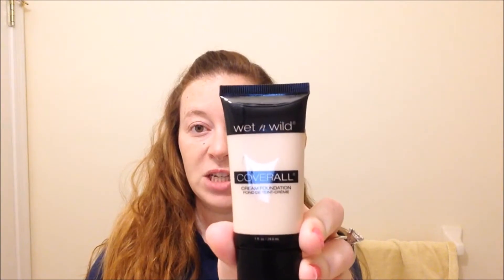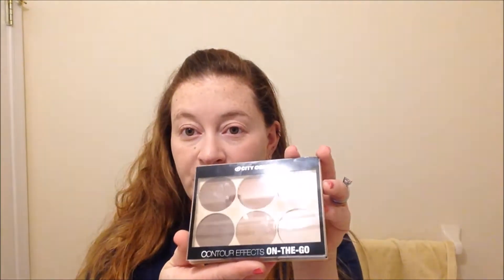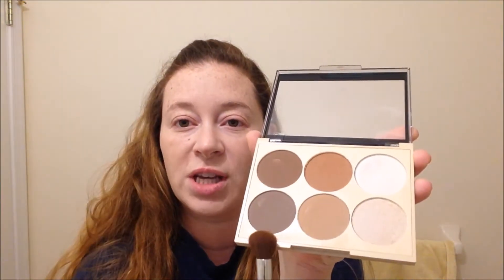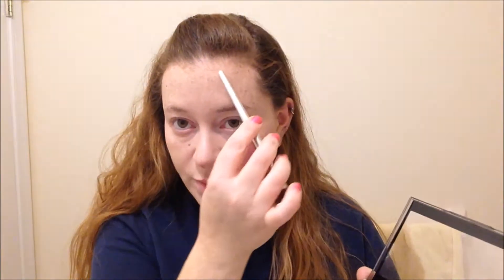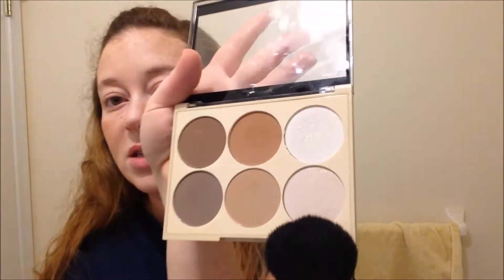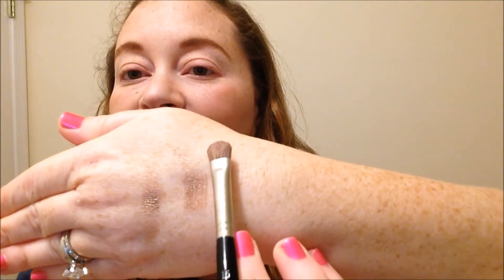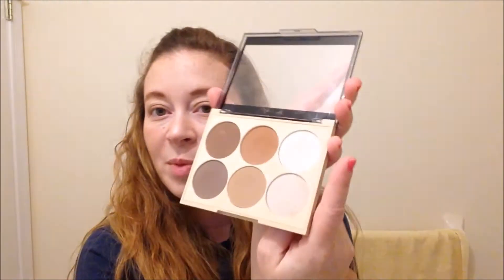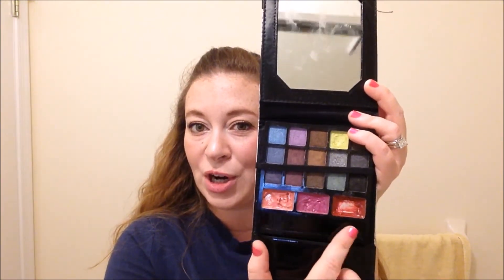Full Beauty Look With Contouring Using Makeup From FIVE BELOW - Cheap Budget Beauty Deals!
Makeup is so much fun to play with, but it can get really expensive.  That's why I love stores like "Five Below"!

You can find a lot of great makeup products there that work surprisingly well.  And it's a great place to shop if you wan to try out a new, trendy color or product because at a price of no more than $5, it's only a small commitment!

Here is what I bought , this time ;-)
-Wet N Wild cream foundation which I love and has become my day to day foundation.  It costs around $4 normally, but I got it for only $3.
-Wet N Wild concealer that runs for around $11 and I got for $3!
-A contour and highlight pallet with 6 shades (4 contour colors, and 2 highlight colors).
-A beautiful eye shadow pallet with 10 coordinating colors and an amazing shadow primer.
-Another shadow pallet with 10 shadows and 3 lip glosses that I gave to my daughters to play with.
-A lengthening mascara
-And a grooming kit that came with an eyelash curler, a water proof gel eyeliner, an applicator brush, and an eyebrow powder duo.

All of these products together would have cost a small fortune at a department store but I got everything for less than $30!

What are your favorite discount beauty products?  I'd love to try them out.